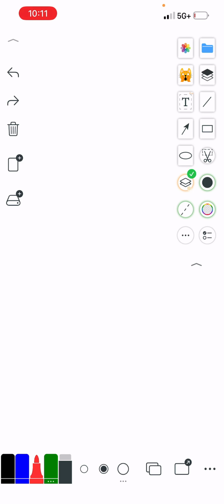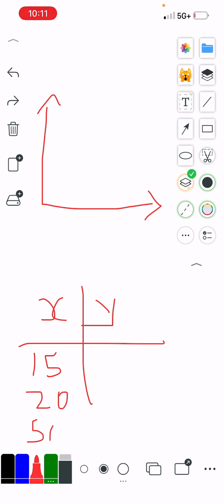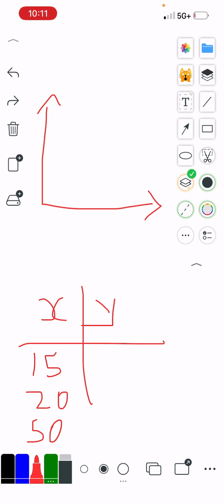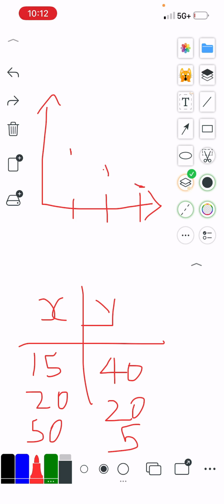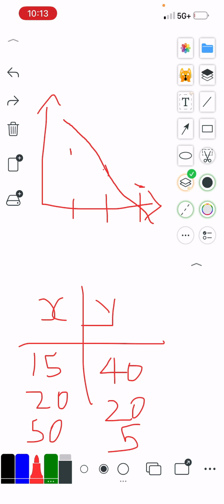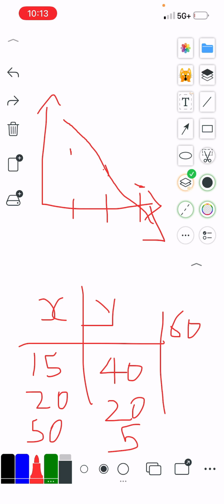Statistics: Line Of Best Fit & Scatter plot